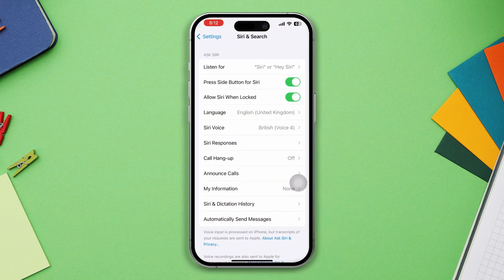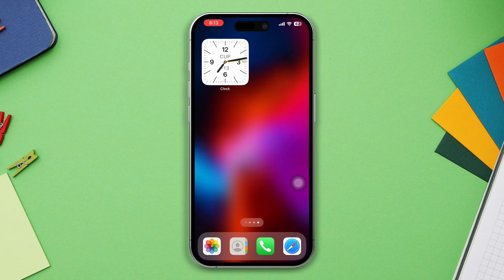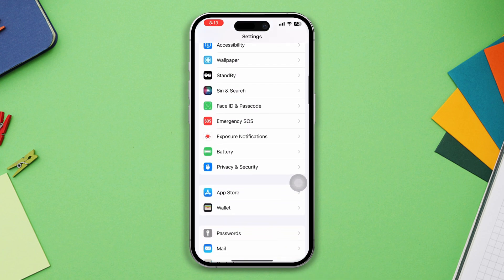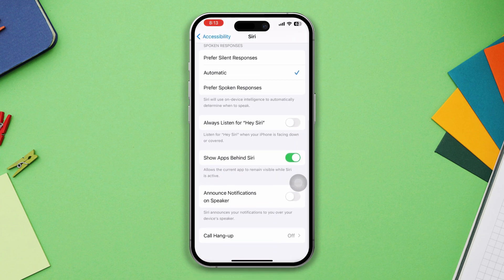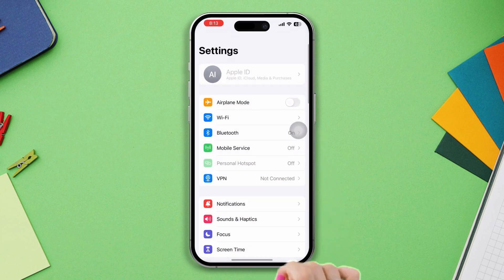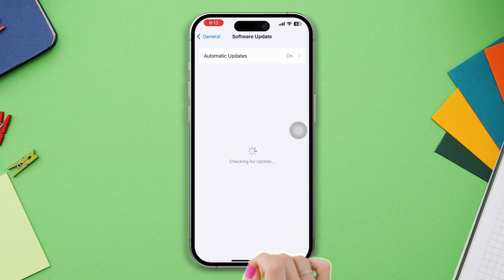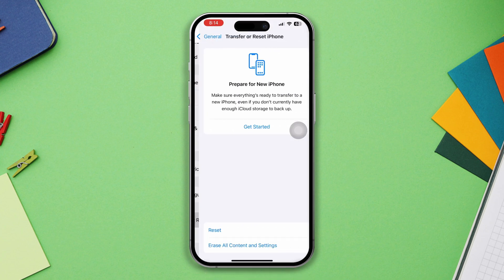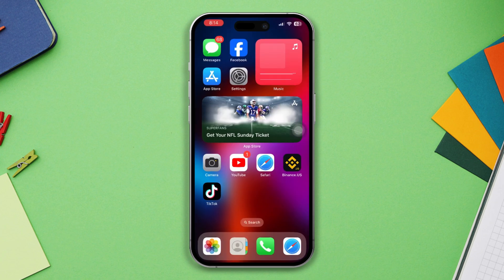How to Fix Hey Siri Not Working on iPhone After iOS 17 Update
IS your Hey Siri not working on the iPhone after the iOS 17 update? Many users have asked me "Hey Siri is not working on my iPhone, why is Hey Siri not working on my iPhone? How do I activate Hey Siri on my iPhone?" So I will share with you How to turn on Siri after the iOS 17 update and how to activate Siri on iPhone in this video. So watch the video guide if your Hey Siri not working after the iOS 17 update.

I will show you how to fix Hey Siri is not working problem after the iOS 17 update in this video. Watch if your Hey Siri not responding after the iOS 17 update, follow the right method carefully step by step, solve the issue, and learn how to fix Hey Siri not responding issue on iOS 17.

00:01- Video intro
00:22- Solution 1: Turn on Hey Siri
00:50- Solution 2: Allow Siri When locked
01:16- Solution 3: Restart your iPhone
01:29- Solution 4: Update your iPhone
01:42- Solution 5: Reset network settings
02:10- Solution ending